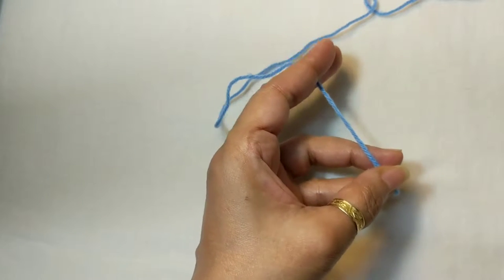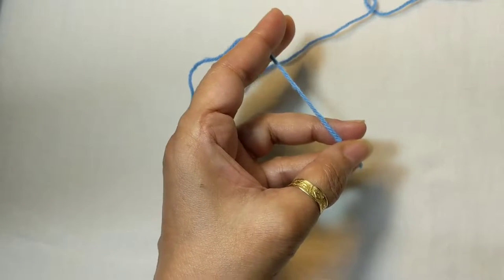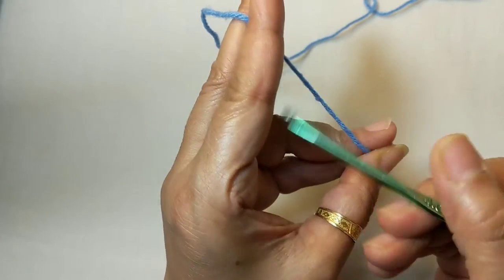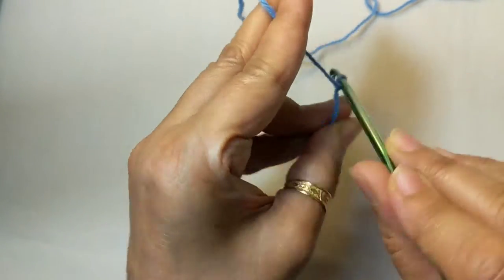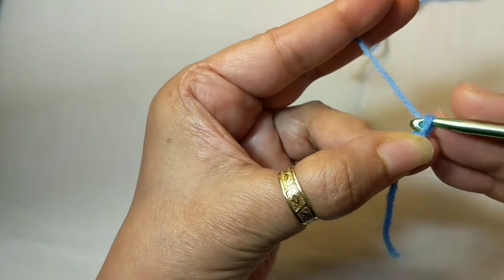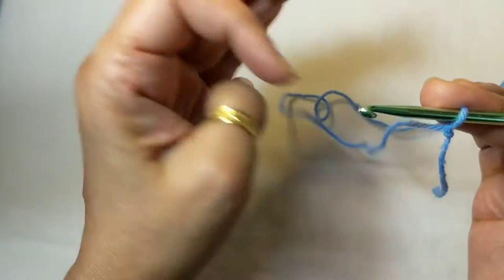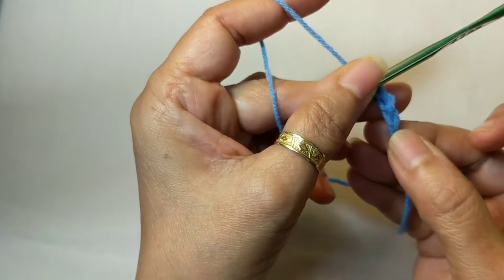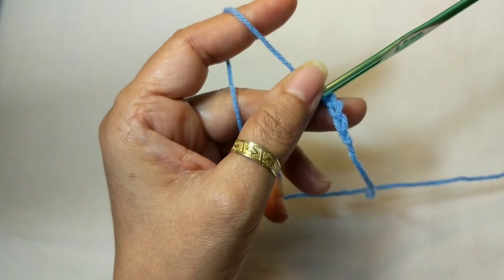HOW TO WORK A CROCHET STARTING SLIP KNOT or SLOPPY SLIP KNOT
Welcome To Sweet Nothings Crochet free videos.
This is a neat way to start your work especially with amigurumi (stuff toys).

Here are some of my other video tutorials that will help you with today's tutorial.